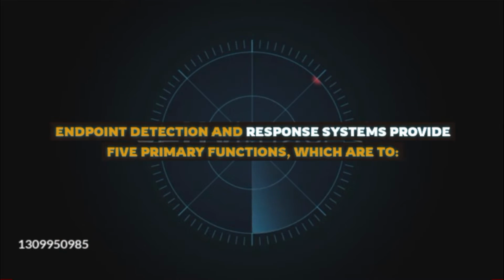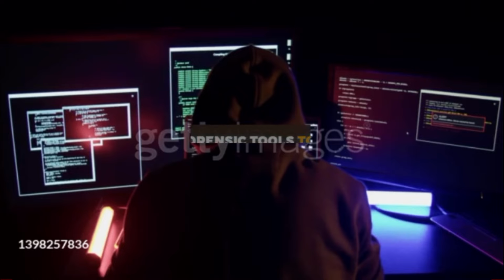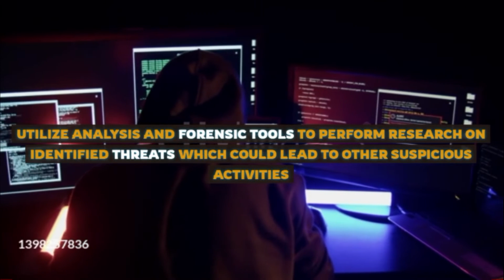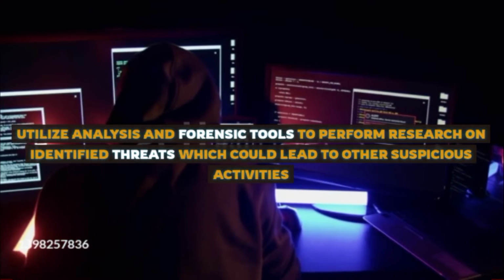what is EDR ?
EDR stands for Endpoint Detection and Response.
It's a type of security solution designed to monitor, detect, investigate, and respond to threats on endpoints — like desktops, laptops, servers, and mobile devices.